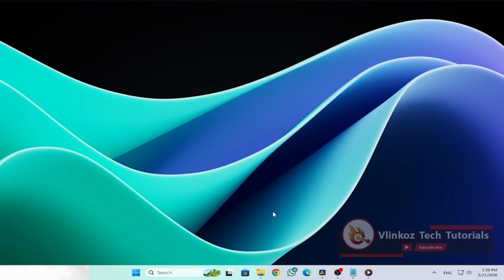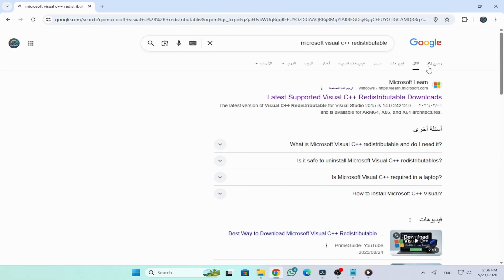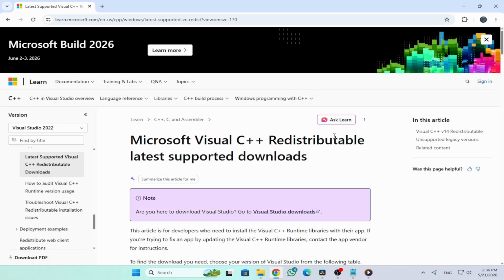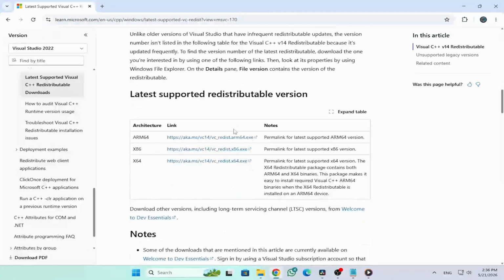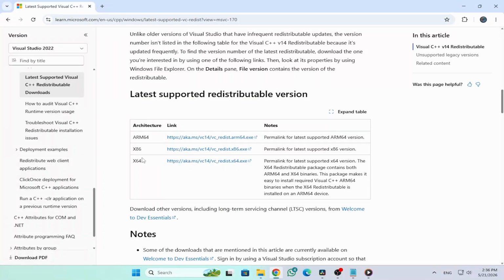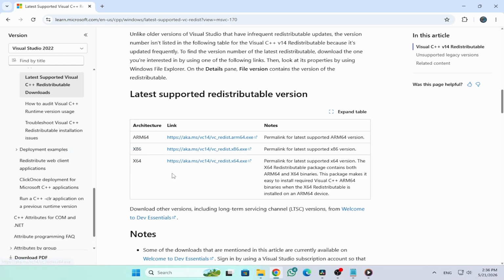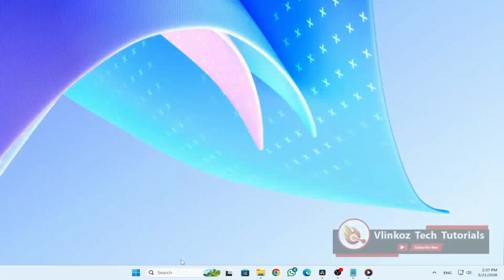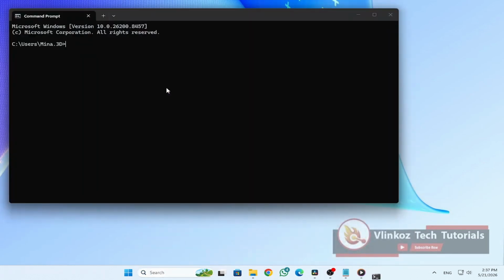Fix Msvcr100 dll & Msvcr110 dll Missing in Windows 11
Fix MSVCR100.dll is missing errors on Windows 11 quickly and easily. This guide provides step-by-step instructions to resolve the missing MSVCR100.dll and MSVCR100.dll issues.

⌘ SFC /scannow